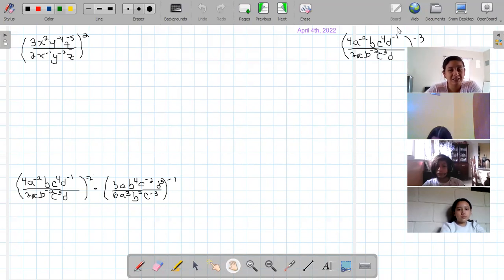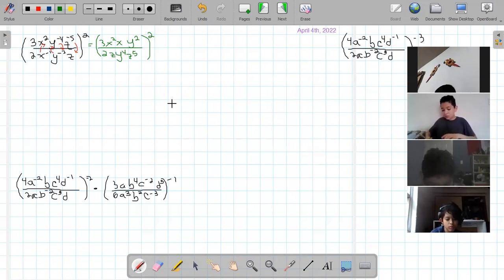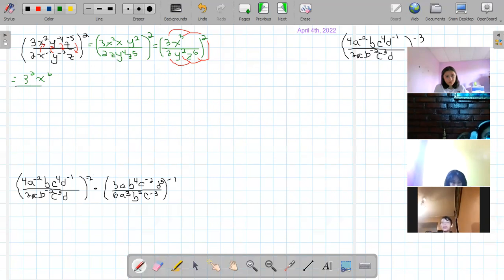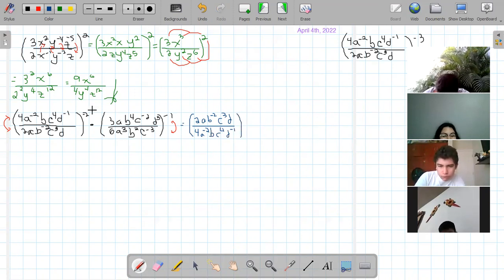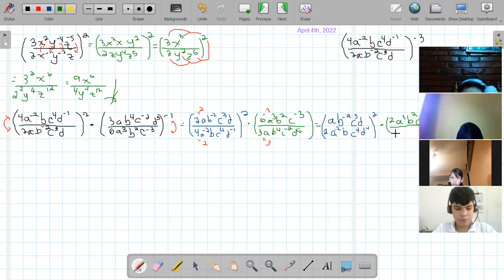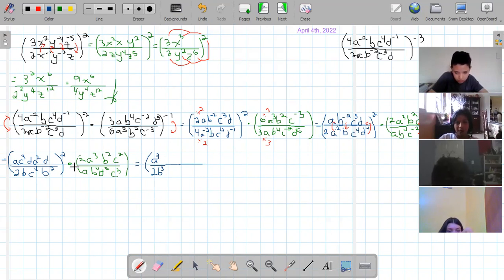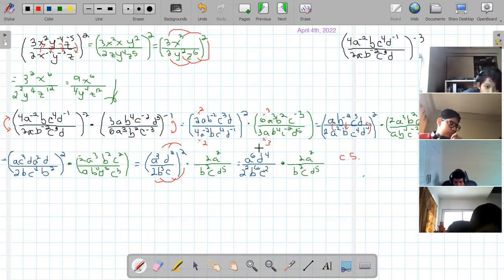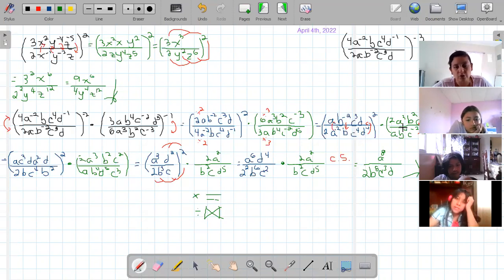Pre-Algebra Partial IV: Practicing Rules of Exponents (Week 3: April 04 - 08)